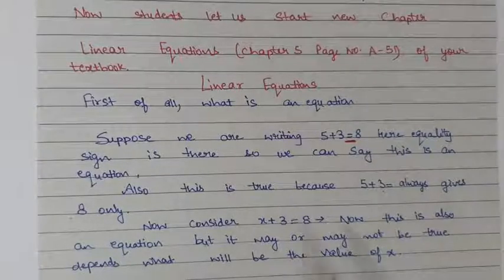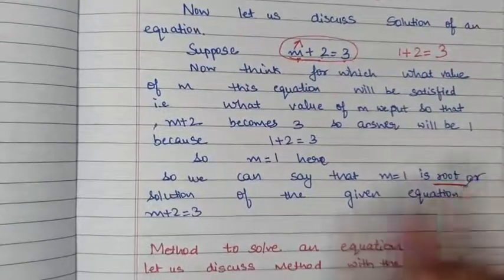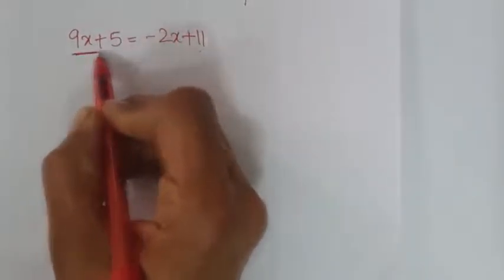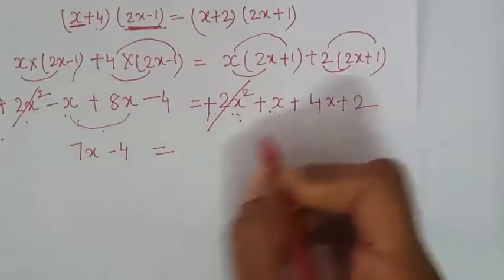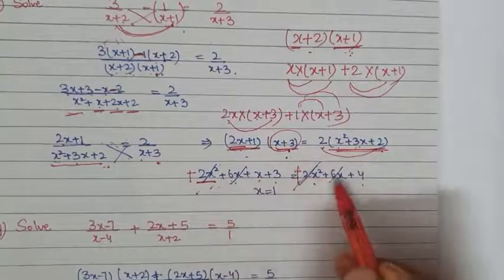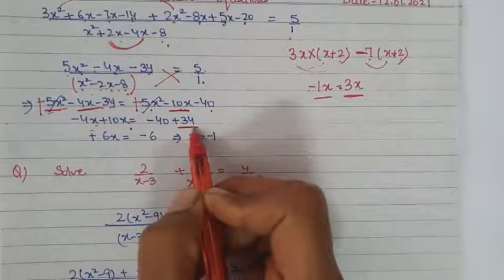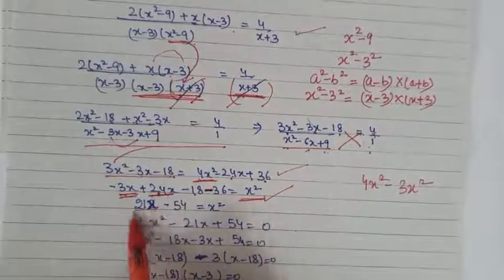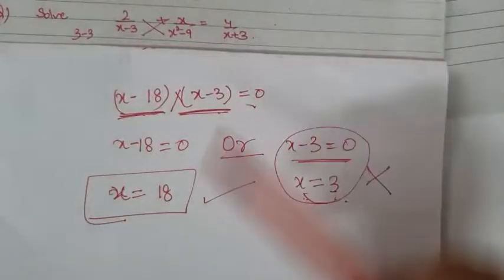9 January 2021